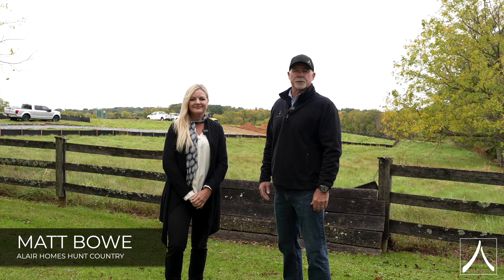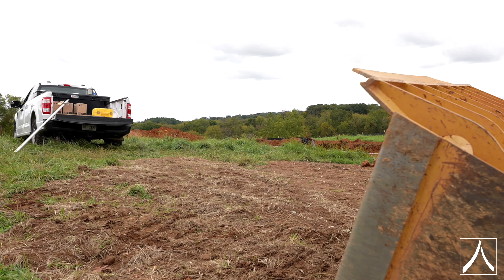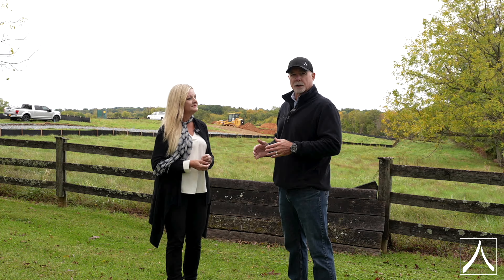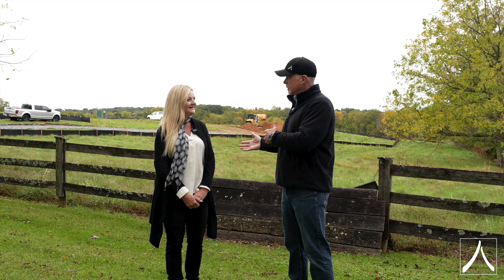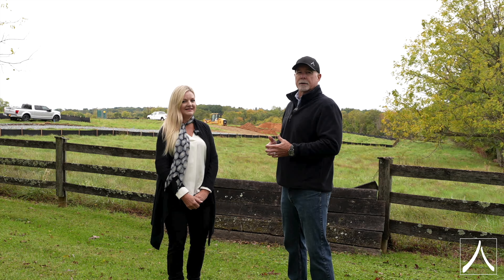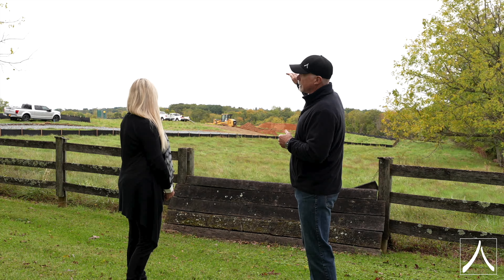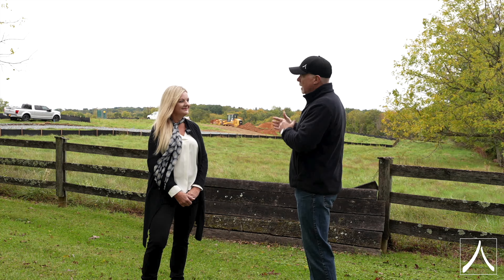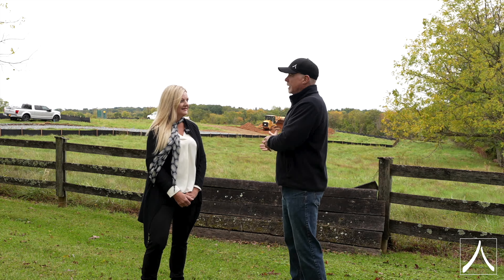Alair Homes Hunt Country | The Symbiosis of Builder and Realtor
When building a custom home in a rural setting the partnership between your builder and realtor is paramount, akin to two essential threads weaving the tapestry of your dream home.
In this video, we explore the indispensable role of a synergistic builder-realtor relationship in the intricate process of crafting a bespoke haven in the heart of Northern Virginia’s Hunt Country.

Meet Matthew Bowe of Alair Homes Hunt Country and Sharon Brown of Washington Fine Properties - a builder and realtor working in tandem on a common vision for rural living.

In this partnership, Sharon understands the nuances of the local real estate market, the appeal of rural properties, and the unique lifestyle that draws individuals to the tranquility of the countryside. Where Matt understands the possibilities and ensures that your dream home is crafted is not only architecturally sound but also seamlessly integrated into the rural Northern Virginia landscape.

In this video Matt and Sharon discuss how to locate the ideal parcel of land, how to navigate regulatory issues conservation guidelines, and environmental restrictions, and the importance of seamless communication.

Finding the perfect piece of land is the foundation of building a custom home in any of Norther Virginia’s rural counties, including Loudoun, Fauquier, Clarke, Rappahannock, Culpeper, and Warren. The realtor, as the expert in local property markets, can identify available parcels that match the buyer's preferences and budget. Simultaneously, the builder evaluates the selected land for its topography, soil composition, and other essential factors that impact the construction process. This collaborative approach ensures that the chosen land is not just visually appealing but also conducive to the envisioned custom home.

Both Sharon Brown of Washington Fine Properties and Matt Bowe of Alair Homes Hunt Country understand that rural settings often come with specific zoning regulations, conservation guidelines, and environmental restrictions. Sharon's knowledge of local regulations, combined with Matt’s understanding of construction compliance, creates a dynamic duo capable of navigating these complex waters. This collaboration helps in securing the necessary permits, ensuring adherence to setback rules, and addressing any legal intricacies associated with building in a rural environment.

Crafting a dream home involves not only architectural finesse but also financial acumen. Together they assist new homeowners in creating a realistic budget, considering both the land acquisition and construction costs. This joint effort prevents unexpected financial hurdles, facilitating a smoother and more transparent journey for the homeowner.

Rural areas are not static; they evolve with time. The realtor's knowledge of potential future developments in the area, such as infrastructure projects or changes in zoning laws, is invaluable. This foresight, combined with the builder's understanding of construction trends and possibilities, ensures that the custom home remains aligned with the evolving nature of rural living.

Effective communication is the cornerstone of any successful partnership. A builder and realtor working collaboratively foster an environment of seamless communication. Regular updates, shared insights, and joint problem-solving create a cohesive and efficient journey for the homeowner. This synchronized approach ensures that everyone involved is on the same page, leading to a smoother, stress-free building experience.

Choosing a builder and realtor who act as partners in this journey is not merely a strategic decision; it is an investment in a holistic and enriched home-building experience. Together, Matt and Sharon have transformed the vision of rural serenity into a tangible reality for several Northern Virginia homeowners, creating homes that not only stand as testaments to architectural brilliance but also resonate with the timeless beauty of the countryside.